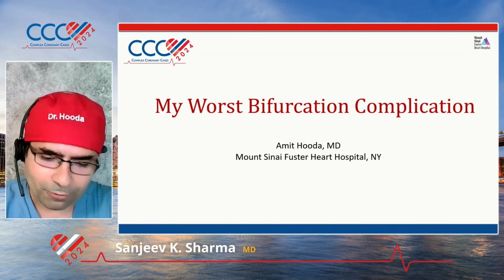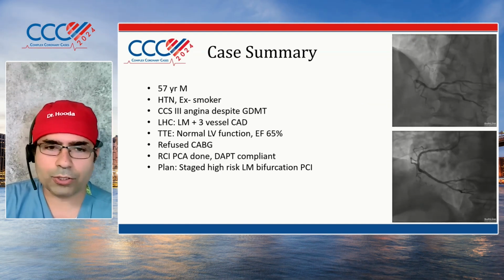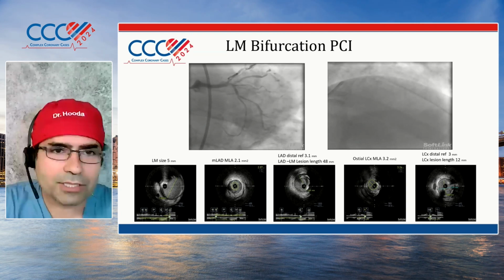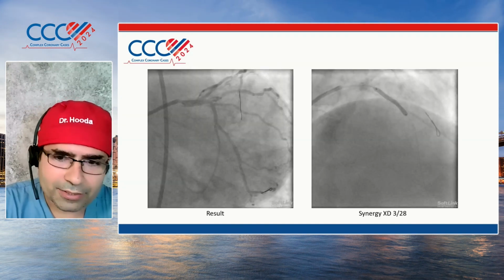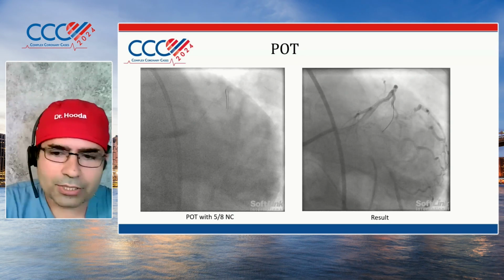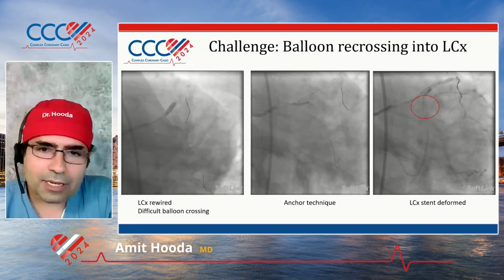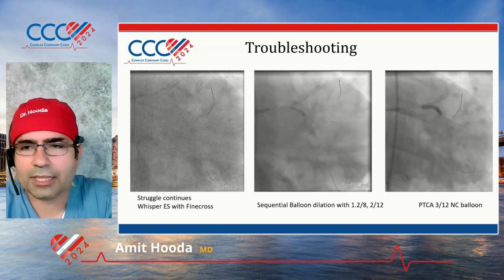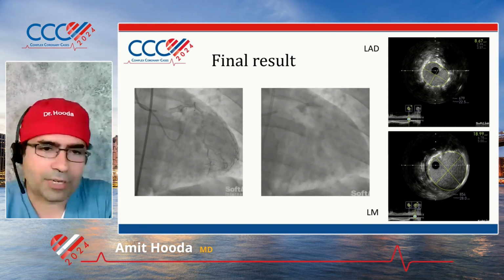Amit Hooda, MD Case #3 My Worst Bifurcation Complication